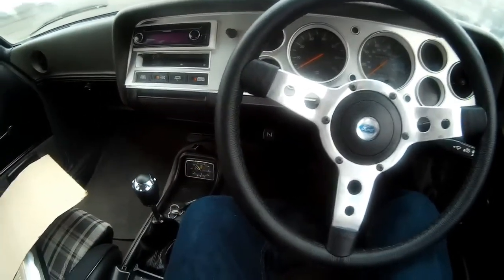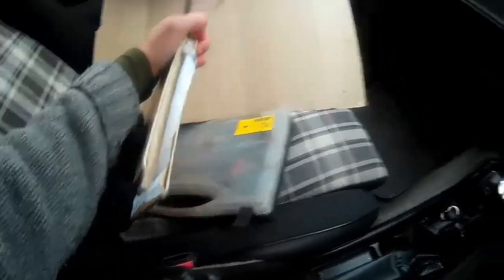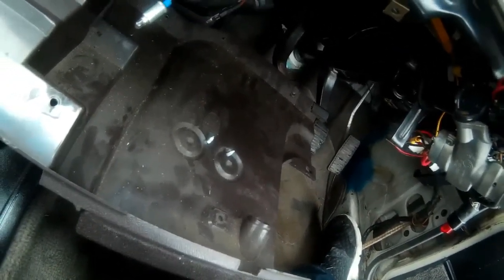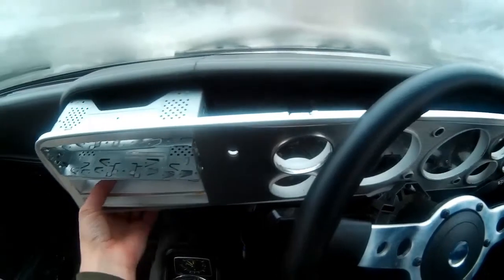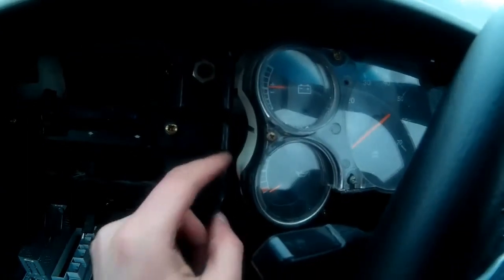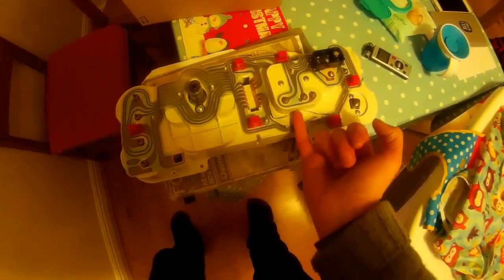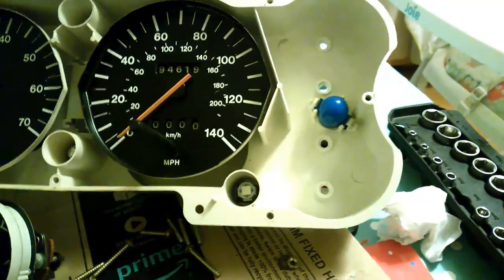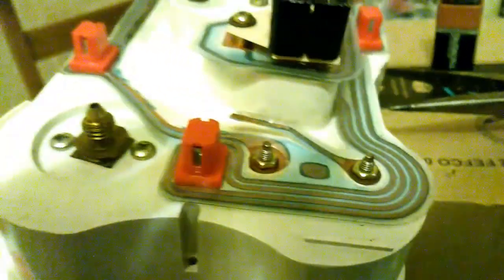Ford Capri Dashboard Lights Repair & Dash Removal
Repairing my dash light circuit and upgrading lights to LEDs. This is also the first of a multi-part video covering dashboard removal.